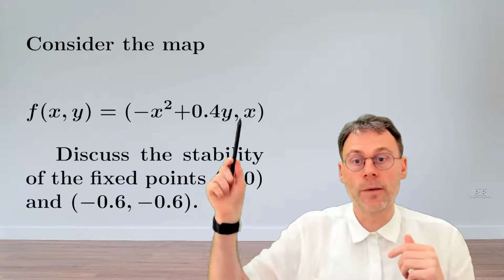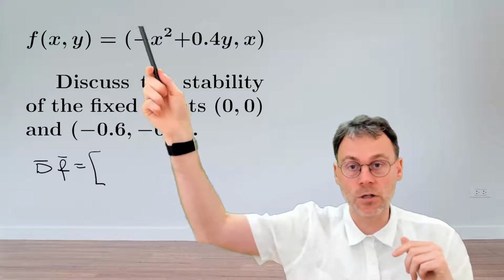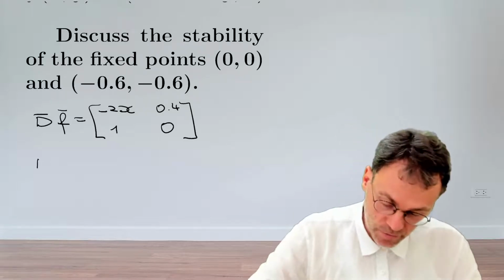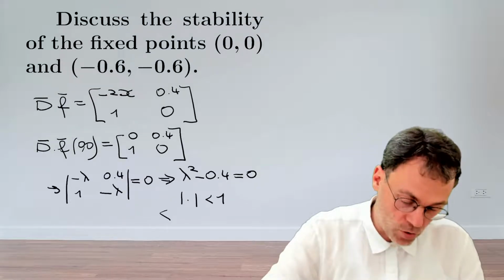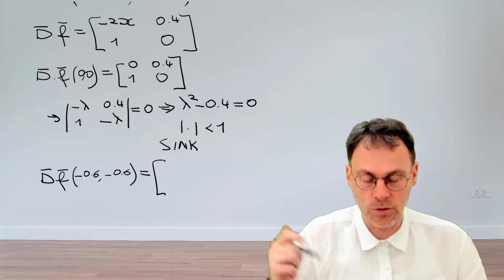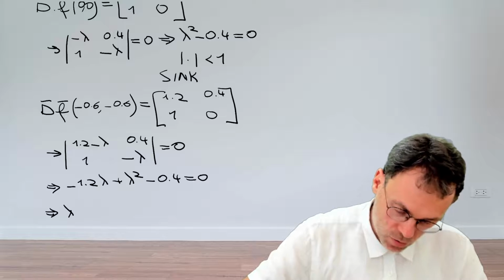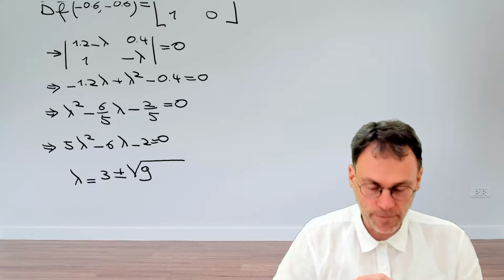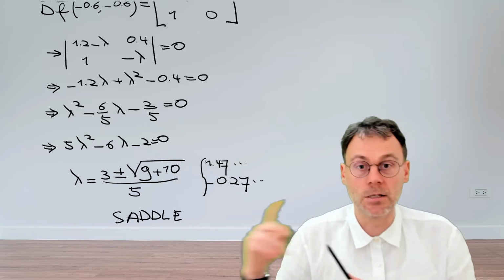EX: What is the stability of the fixed points of this nonlinear 2D map?